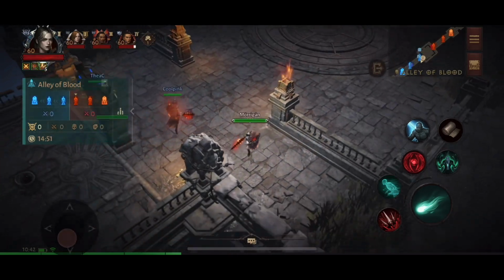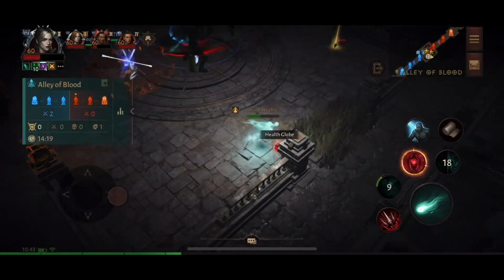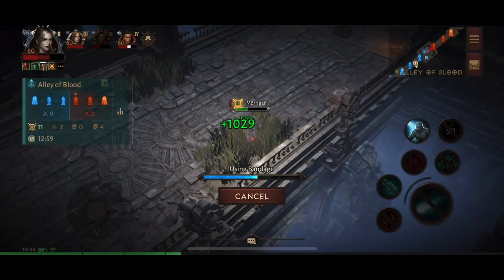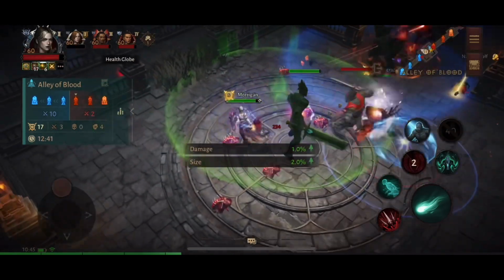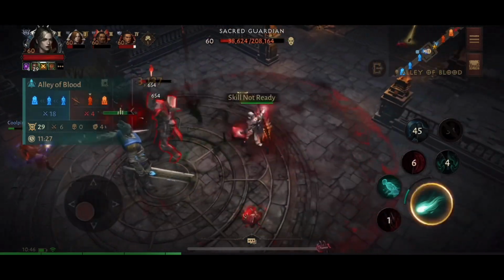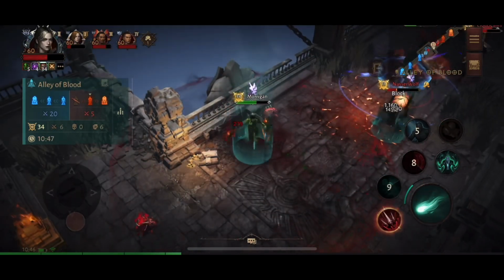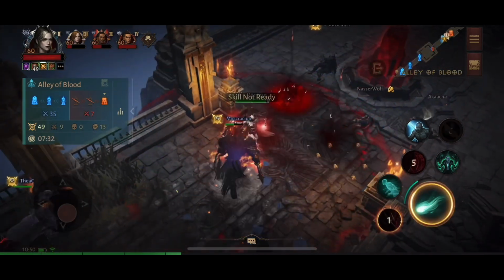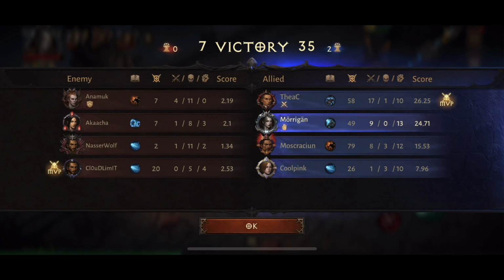ALLEY OF BLOOD! Diablo Immortal Necromancer.